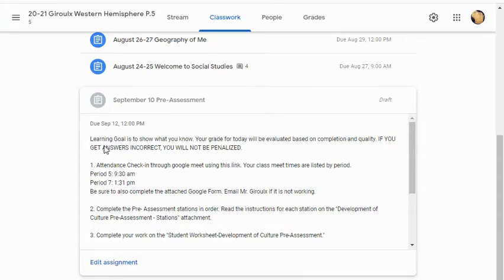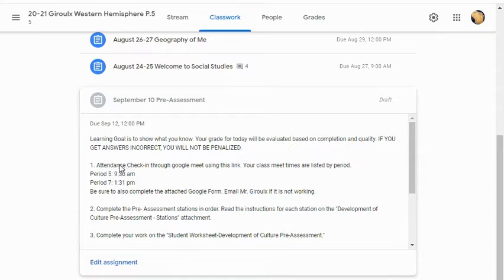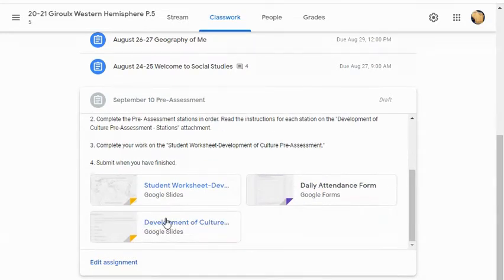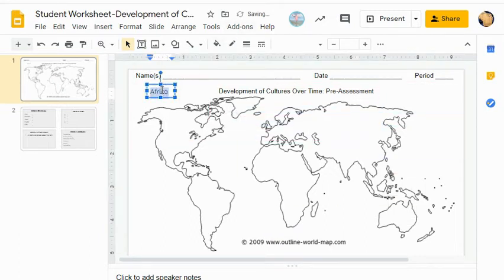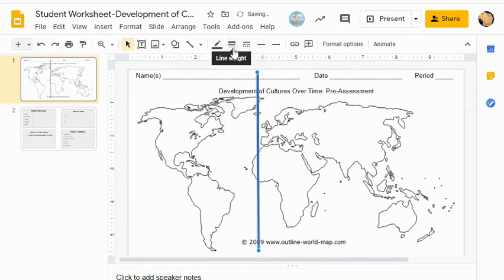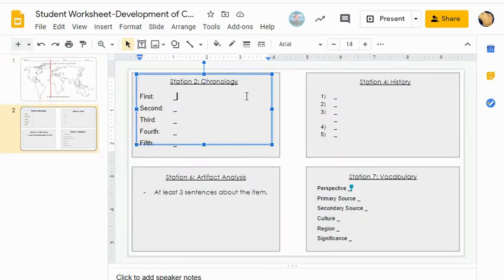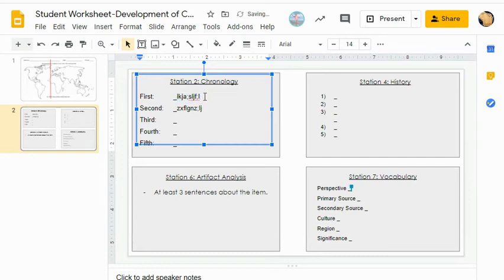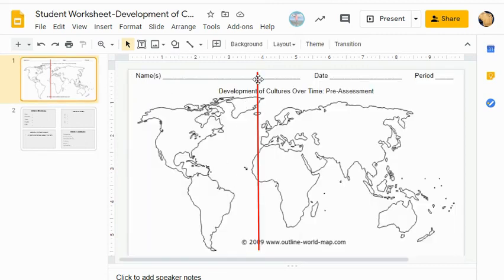6th Grade Pre-Assessment